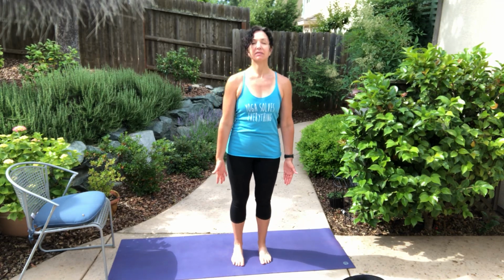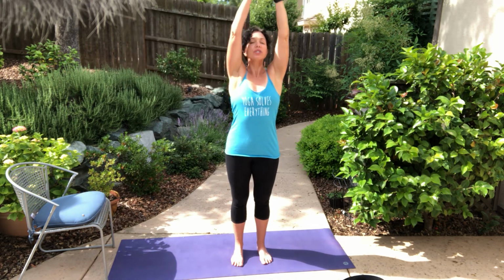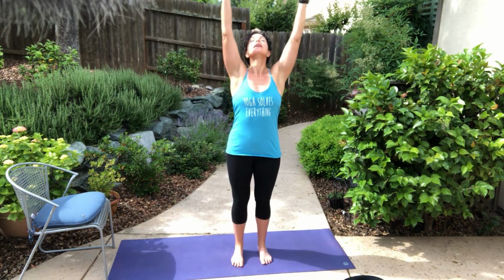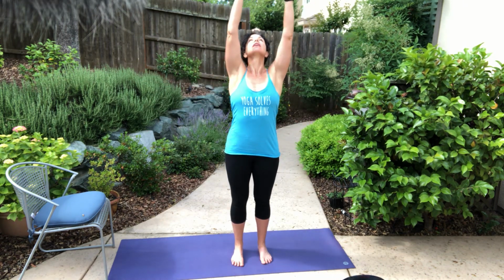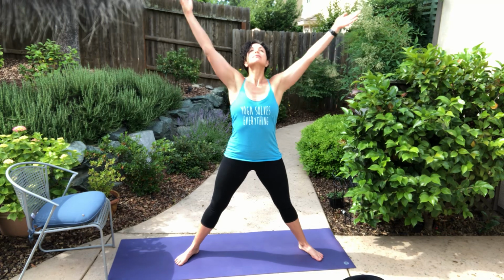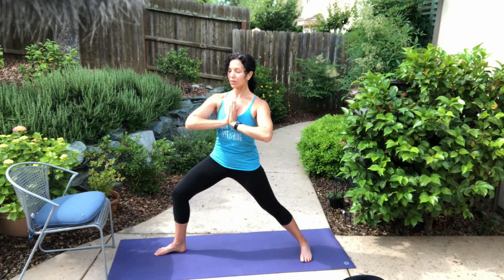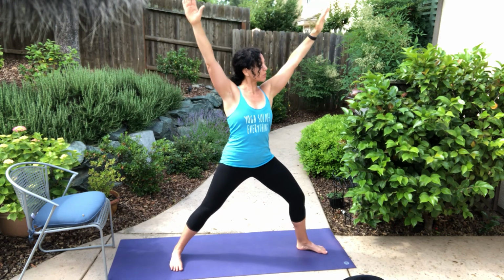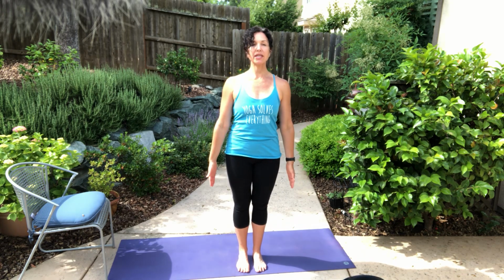10 Minute Yoga Fitbreak: Gentle Standing Flow: Part 1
Part 1 of my 3 part standing yoga flow. Designed for beginners, active agers, and people working from home, this yoga sequence is all standing.
Learn how to incorporate 10 minute Fitbreaks into your workday! Release tension, increase energy, improve focus and productivity with EZ Fit in 10! Visit us @ezfitin10.com!